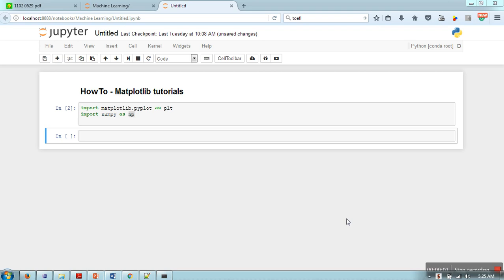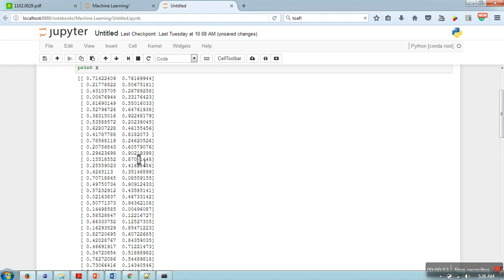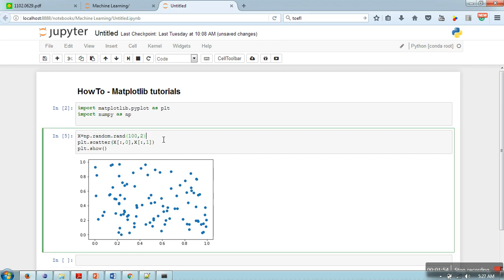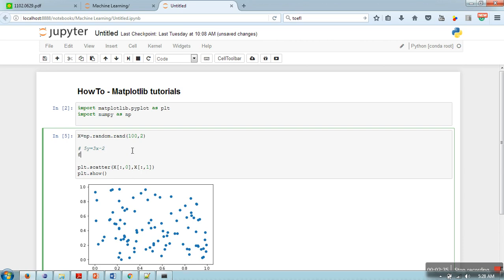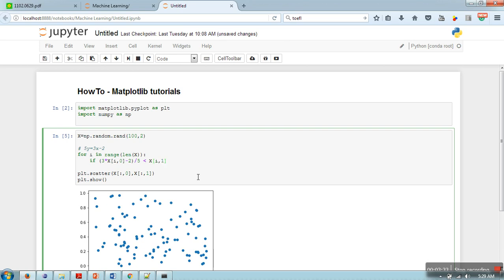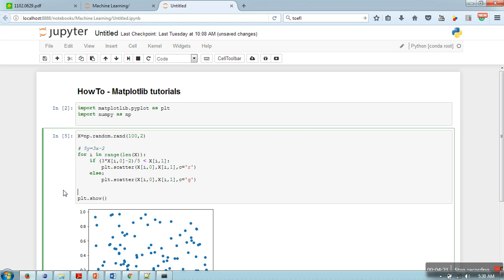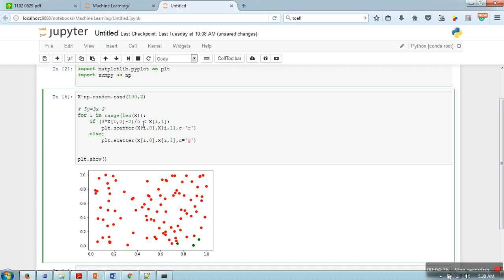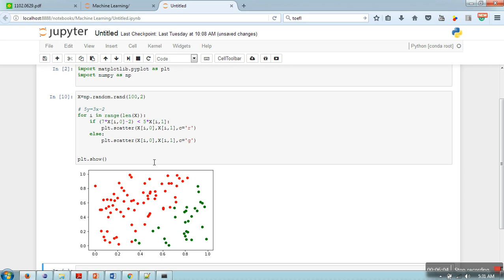How to Generate Synthetic Linearly Separable Data Points : MatplotLib Tutorials # 2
This video will show you how to generate random data points and plot them as linearly separable.